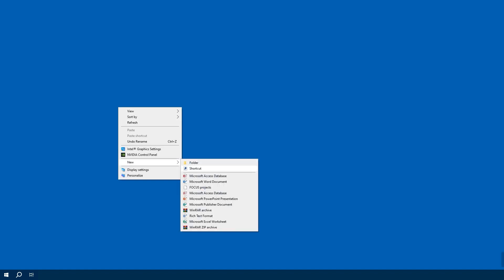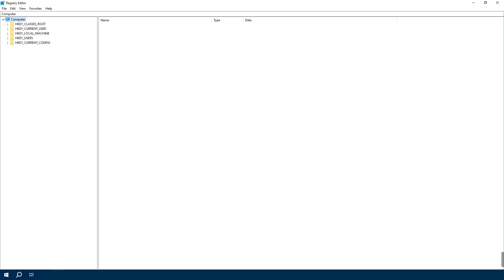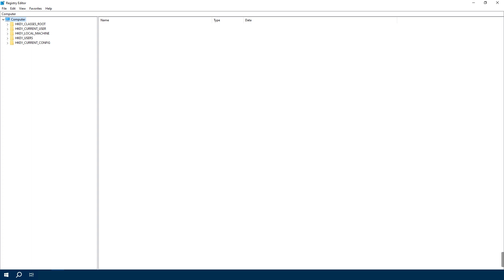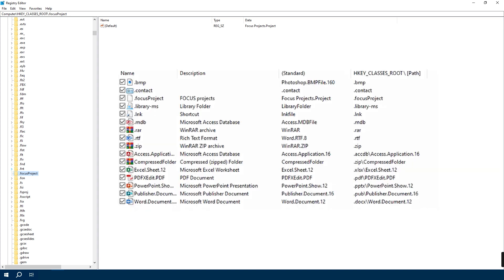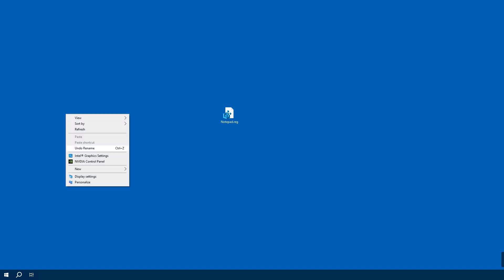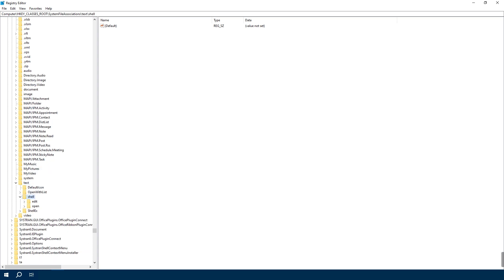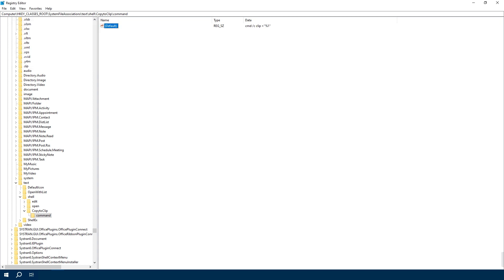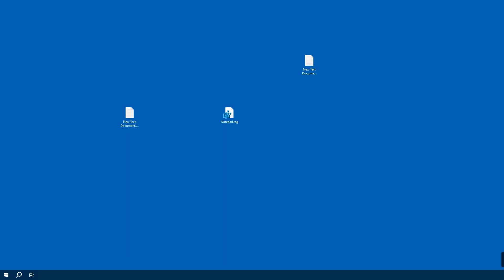Customize Your Right-Click 'New' Menu in Windows: A Simple Guide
Unlock your Windows potential with this easy tip! Today, delve into customizing your right-click 'New' menu and adding handy shortcuts for .TXT files using HKEY_CLASSES_ROOT\SystemFileAssociations\text\shell. ⚠️ Be cautious – we're editing the Windows Registry; always backup first. to streamline your workflow. Don't miss out on these essential Windows hacks! WindowsTips RegistryEdit RightClickCustomize"